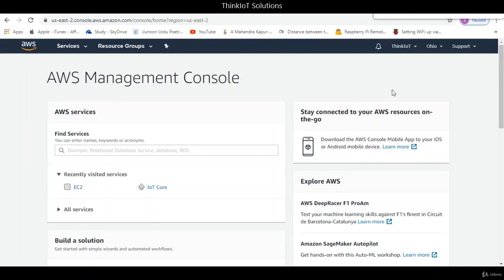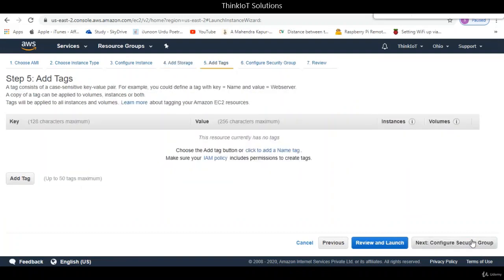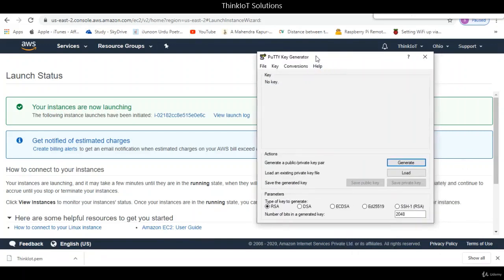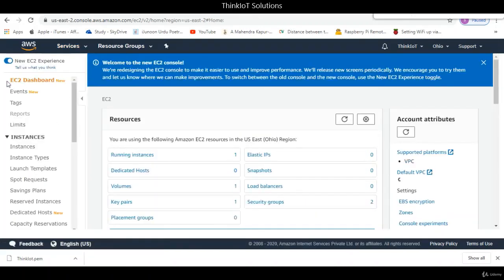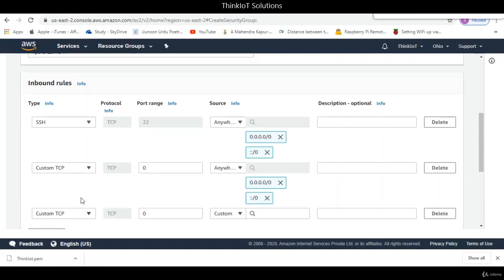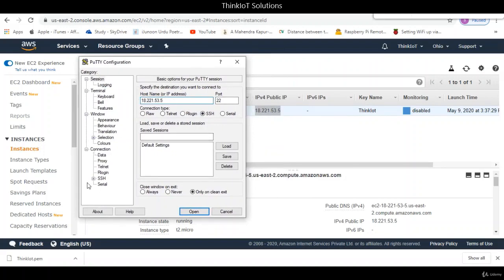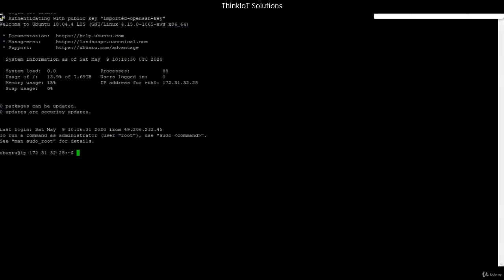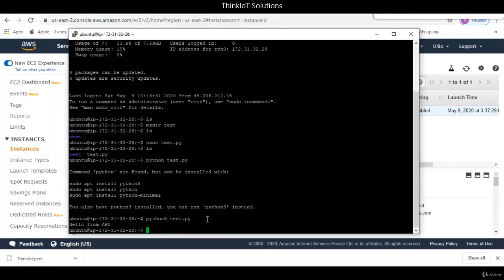IOT Cloud Tutorials Part 4 | Configuring Amazon AWS EC2 Account